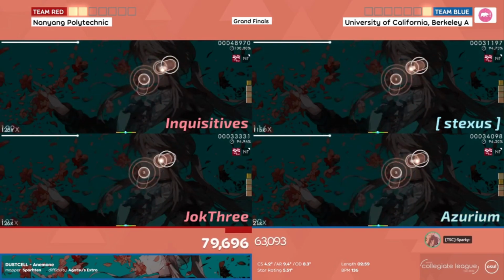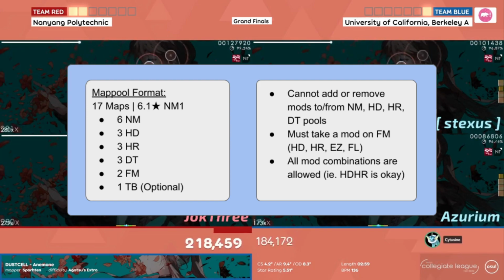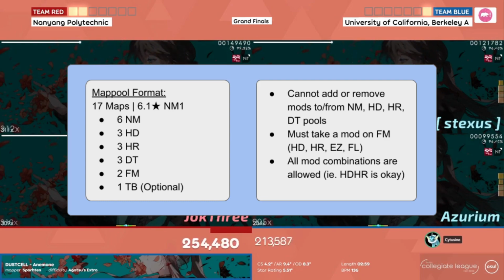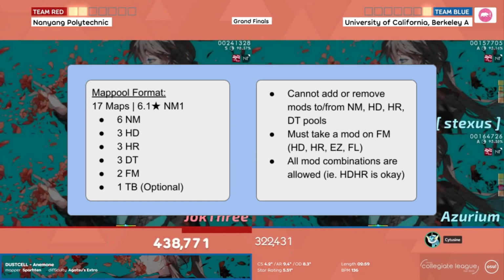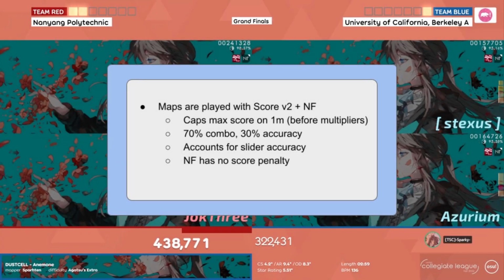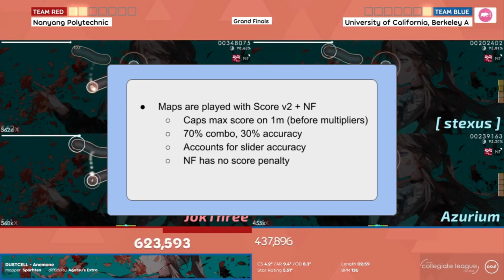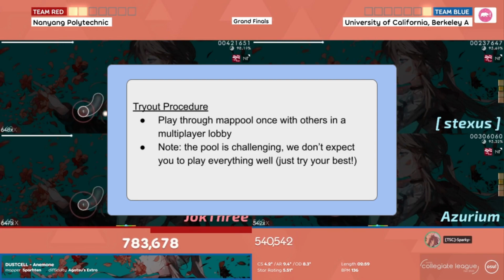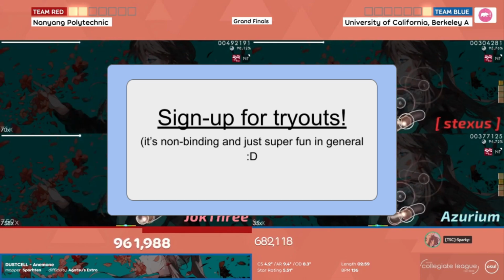o!CL F2023 Showcase Video